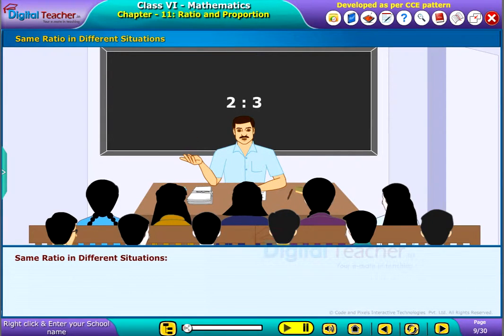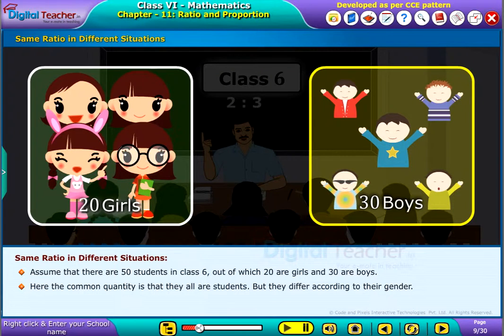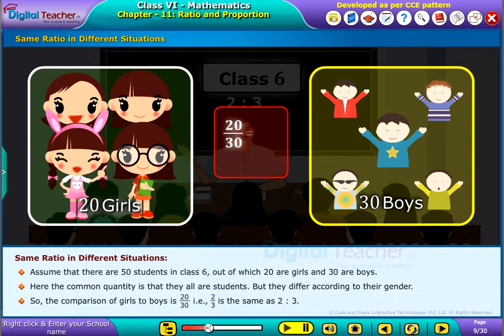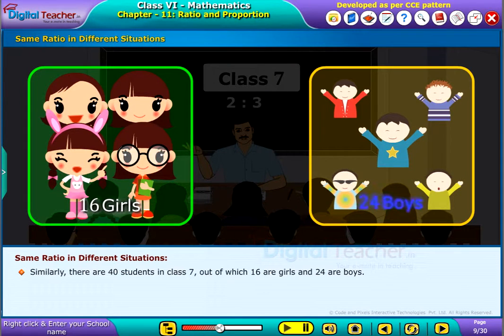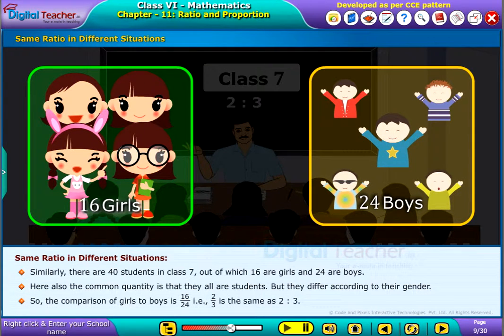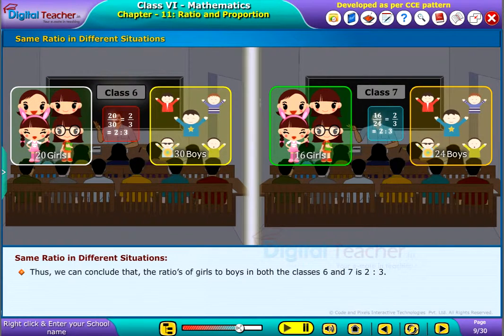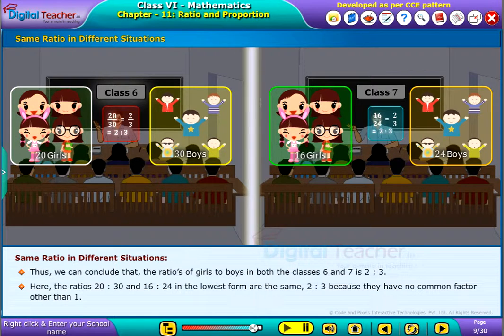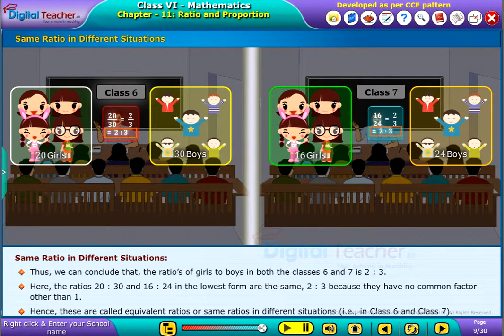Same Ratio in Different Situations, Class 6 Maths | Digital Teacher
This video explains about Class 6 Math’s Same Ratio in Different Situations.